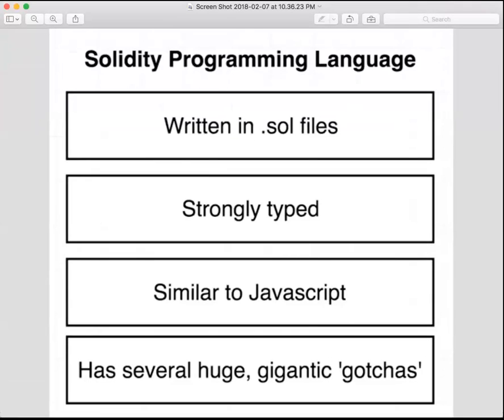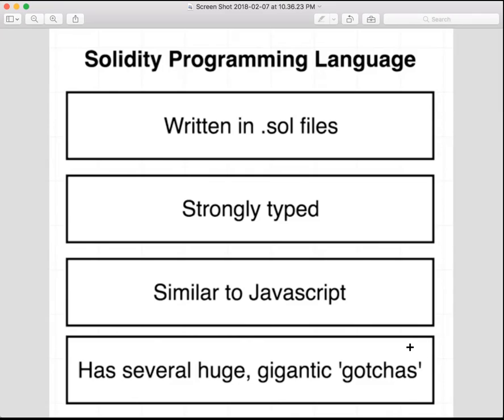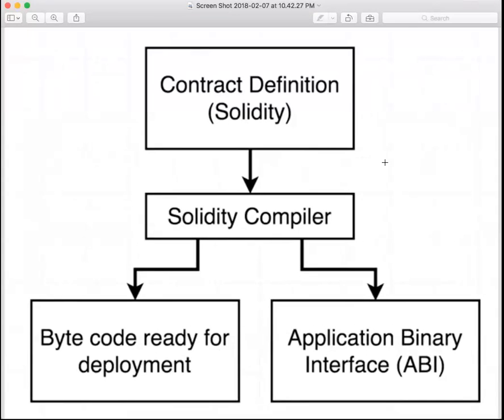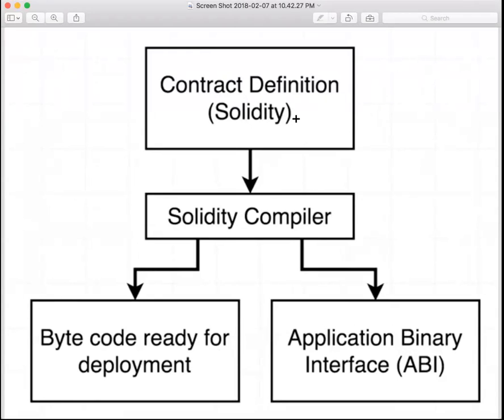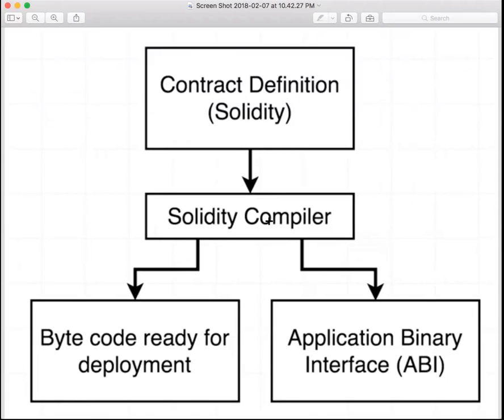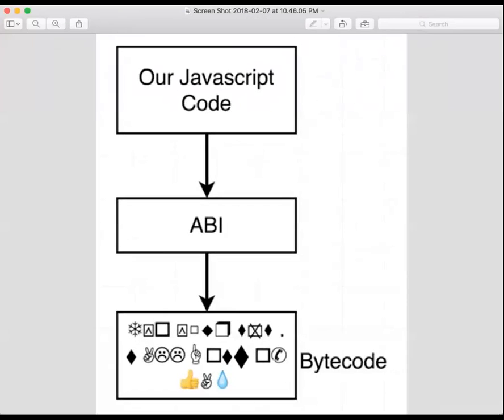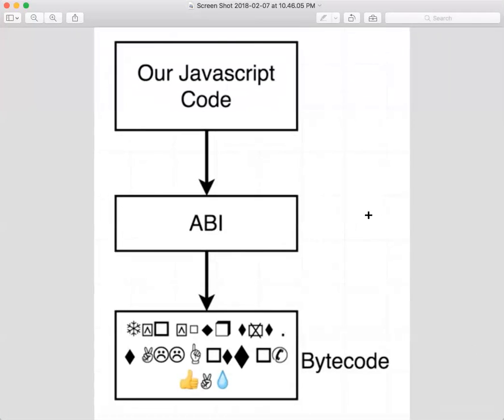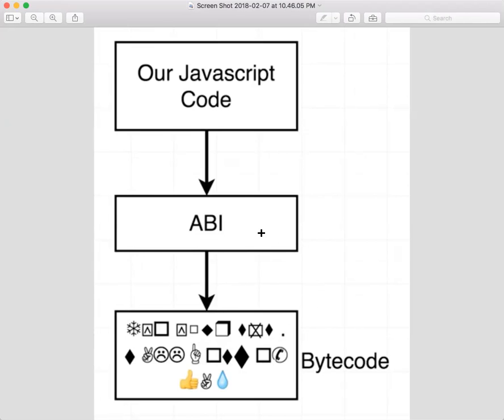The Solidity Programming Language (016)